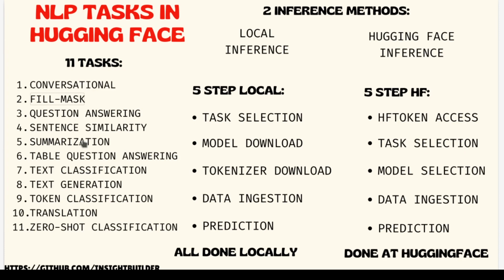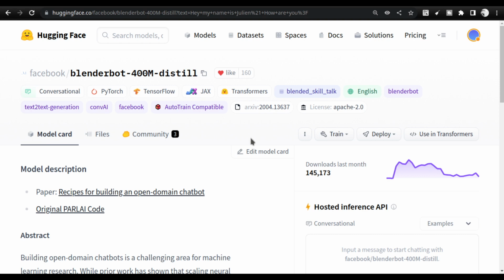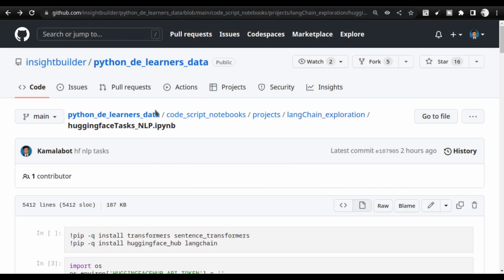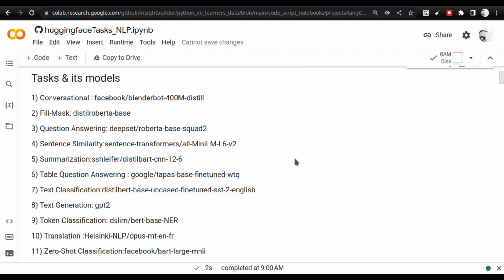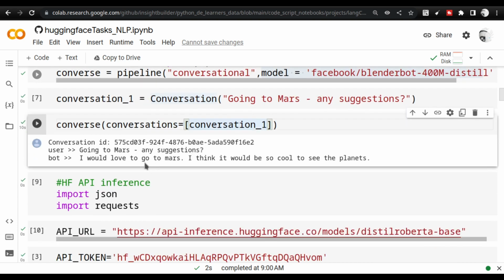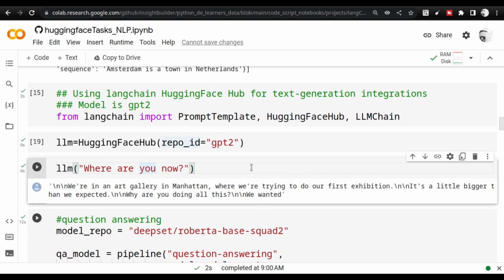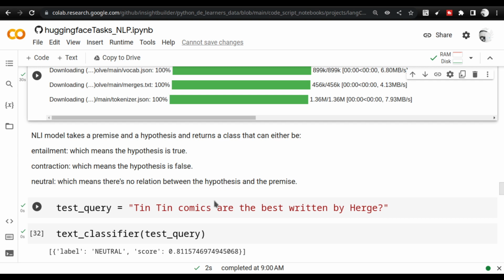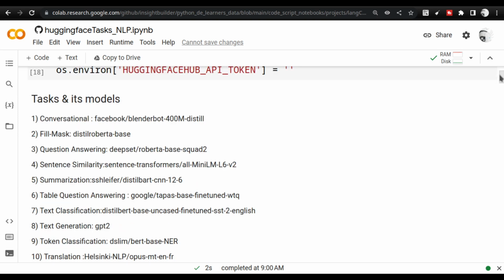Getting Started With Hugging NLP Tasks: 11 NLP Tasks You Can Perform In Hugging Face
The video discusses the 11 different NLP tasks that one can perform inside hugging face, using countless models for each tasks. It starts by introducing various tasks, its models and two different ways of accessing these models inside the hugging face hub.

With the above colab notebook the 10 different tasks and their models are introduced. The hugging face inference api, transformer pipeline and langchain huggingfacehub llm are introduced.

1. CONVERSATIONAL
2. FILL-MASK
3. QUESTION ANSWERING
4. SENTENCE SIMILARITY
5. SUMMARIZATION
6. TABLE QUESTION ANSWERING
7. TEXT CLASSIFICATION
8. TEXT GENERATION
9. TOKEN CLASSIFICATION
10.TRANSLATION
11.ZERO-SHOT CLASSIFICATION